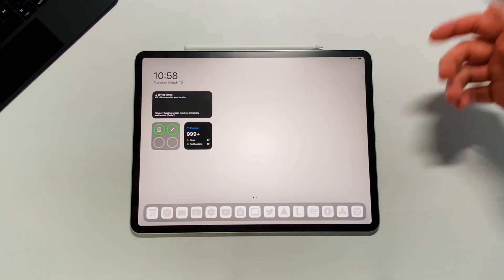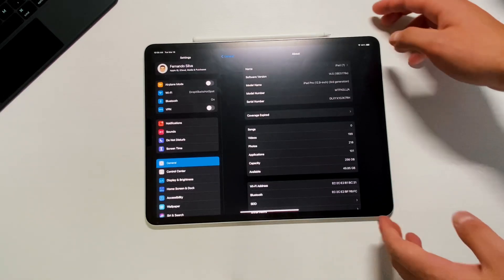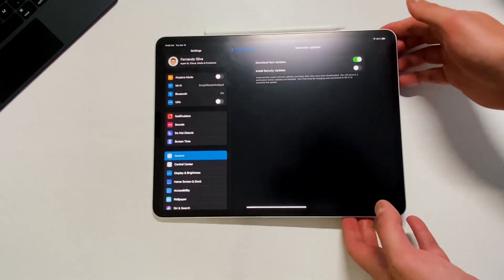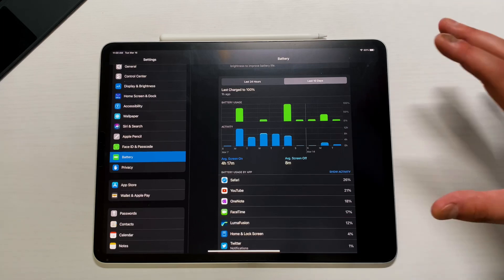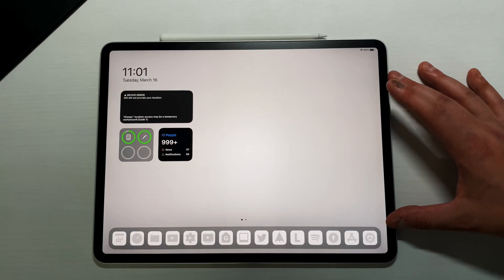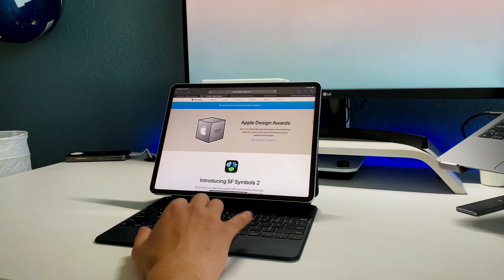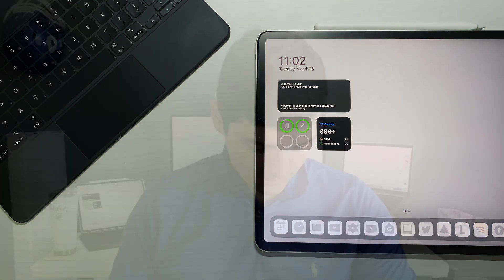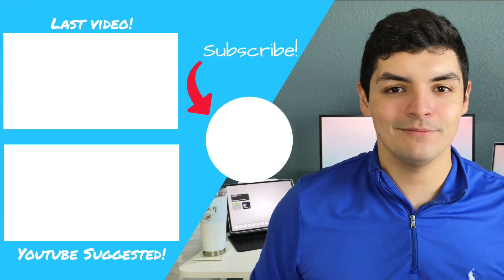iPadOS 14.5 Beta 4! MAJOR Magic Keyboard Issues!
What is going on everyone! wanted to share what was new with iPadOS and also one major issue i ran into with my magic keyboard.

Products in Video:
Timbuk2 messenger